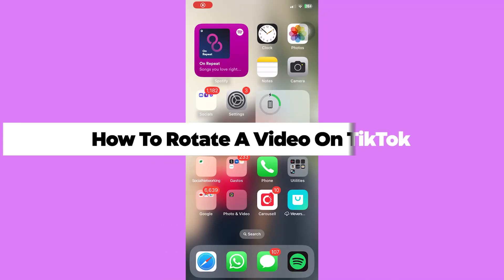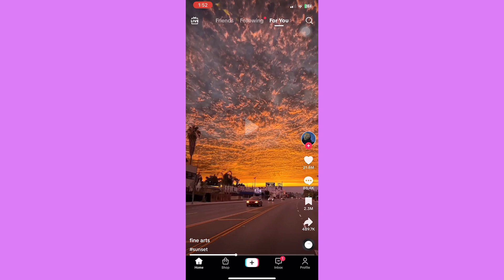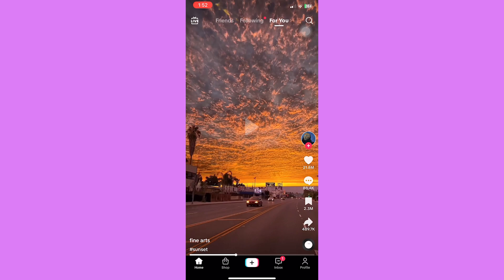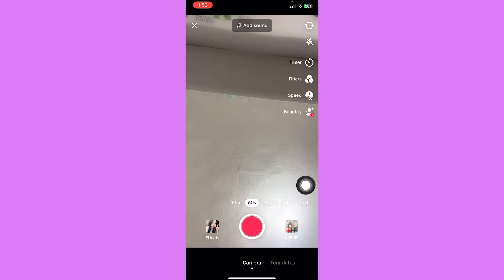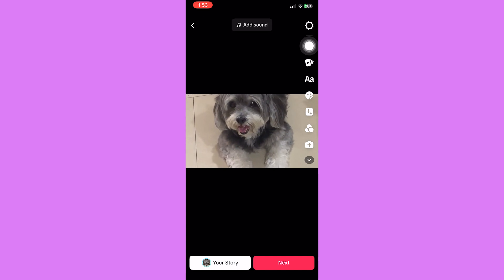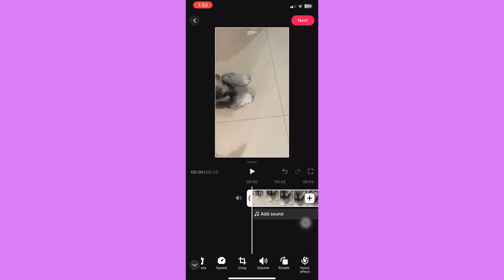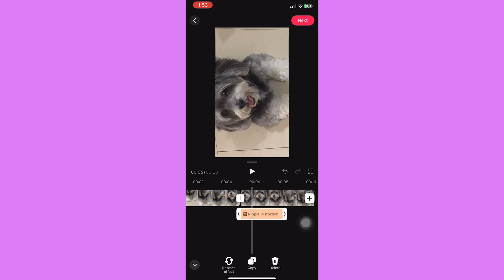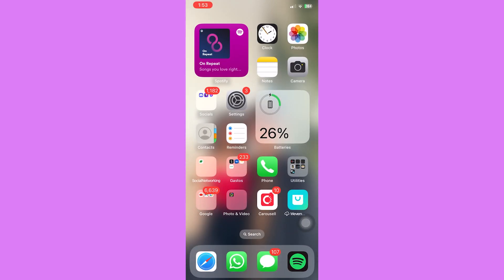How To Rotate A Video On TikTok (2024)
How To Rotate A Video On TikTok

In this video, I will show you‎‎‏‏‎ ‎how to rotate a video on tiktok